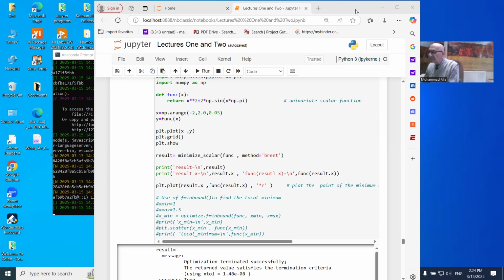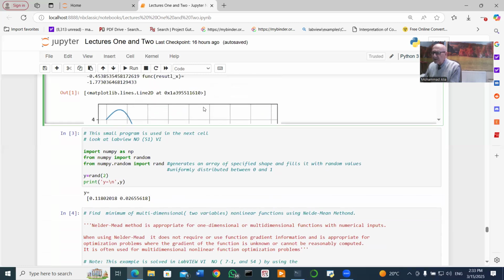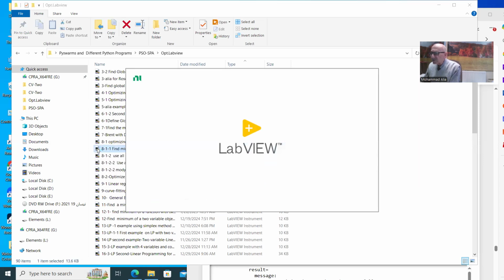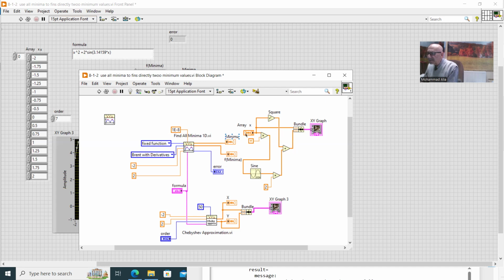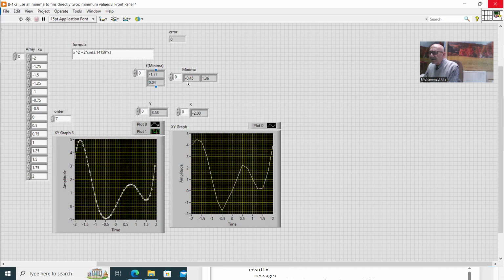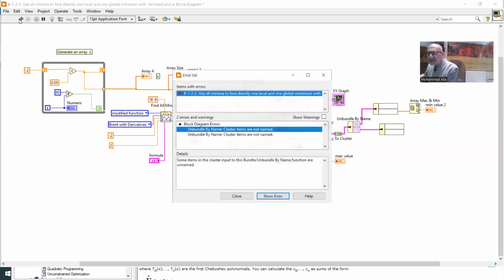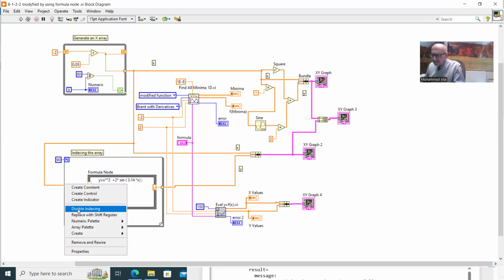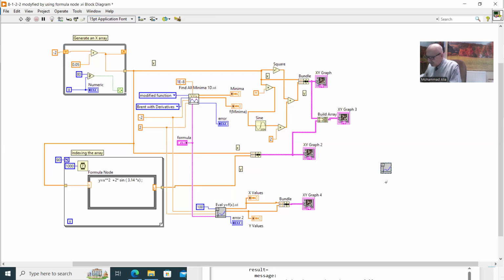Lecture NO 8 Optimization with Python and LabVIEW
1-find the global minimum and local minimum of an objective function by using Python.
2-Overlay the points of minimum values on the objective function plot.
3-Find the global and local minimum values for the same objective function by using find All minima 1D.vi of LabVIEW.
4-Illustration of three different programs in order to plot the objective function with overlaid minimum values points using LabVIEW.